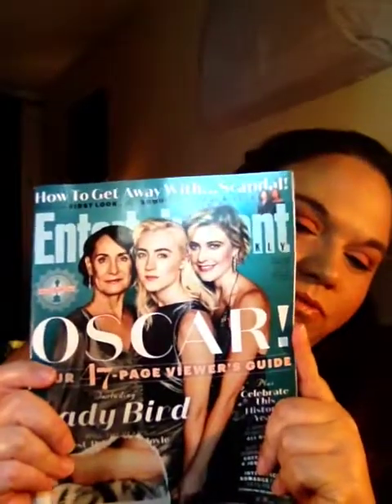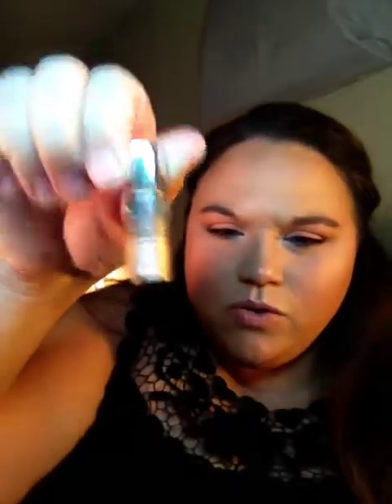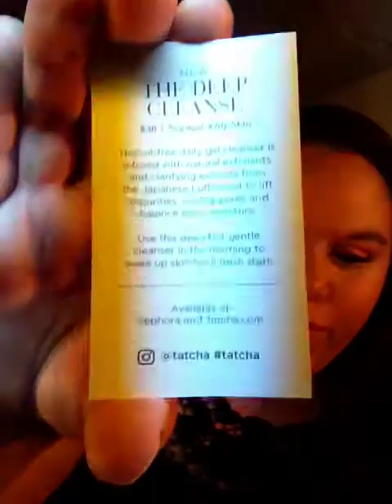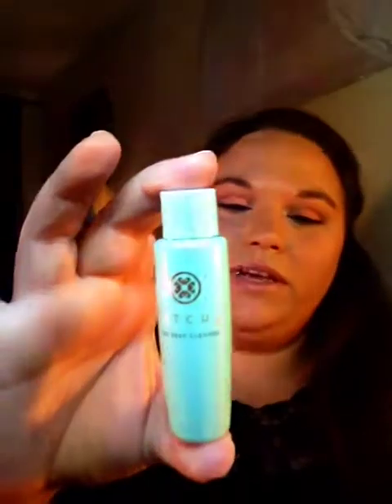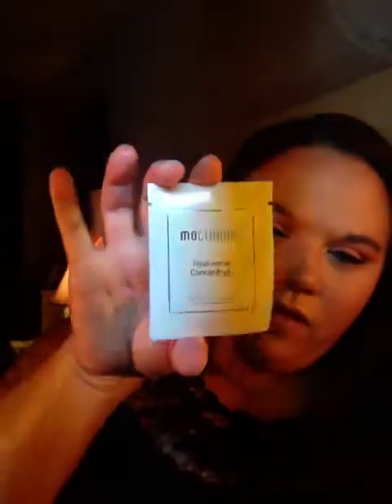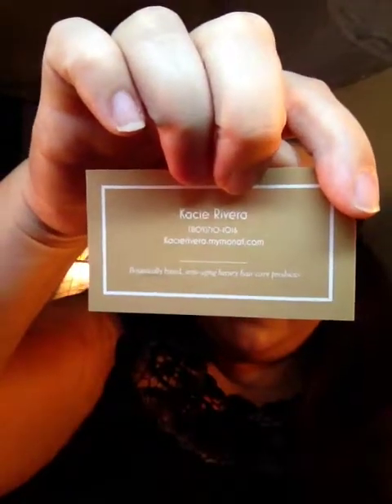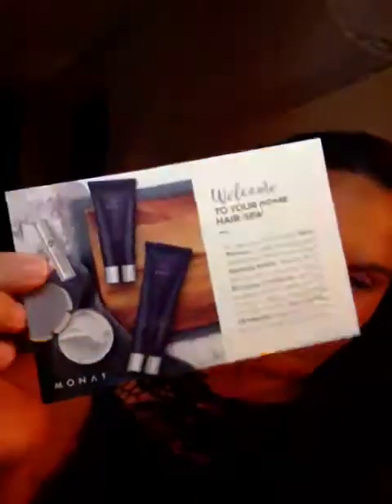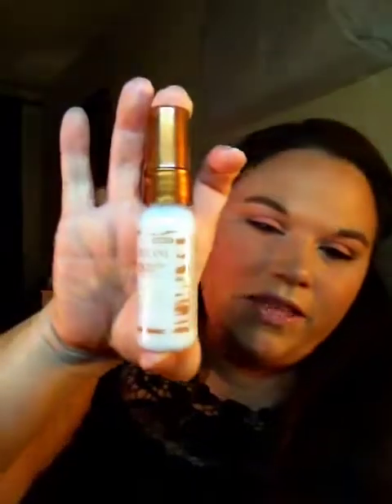February 2nd Freebie Friday